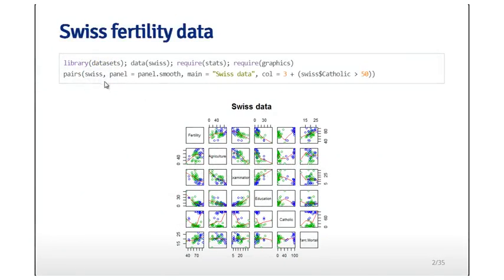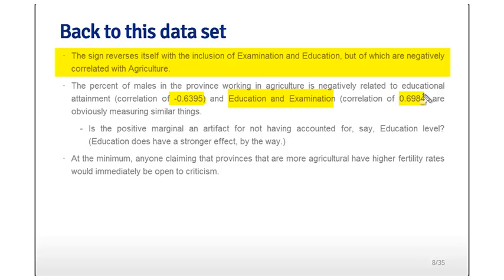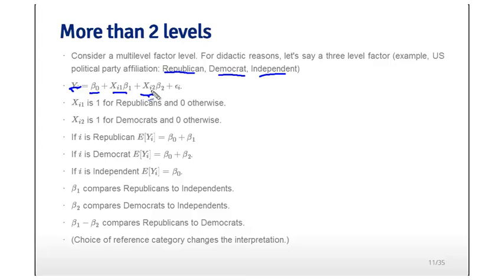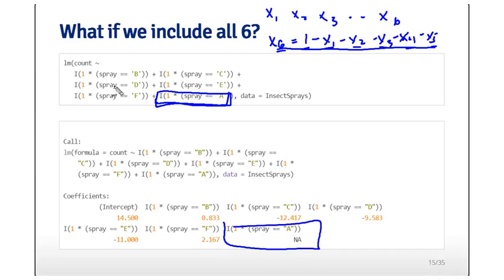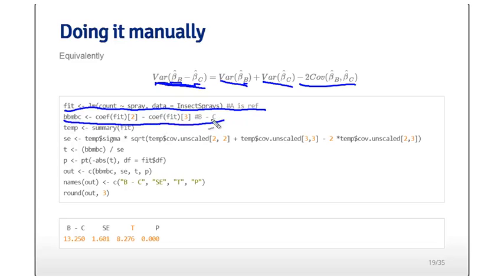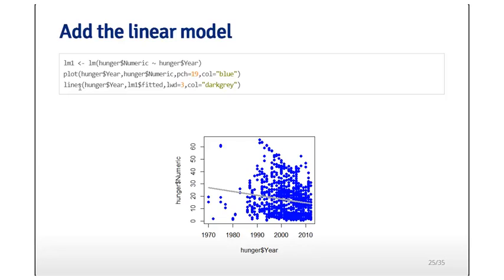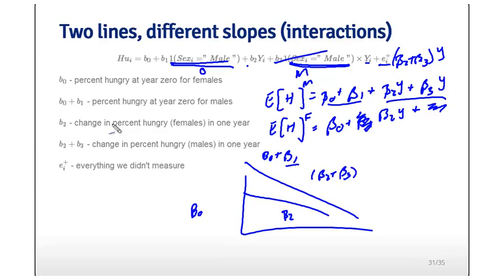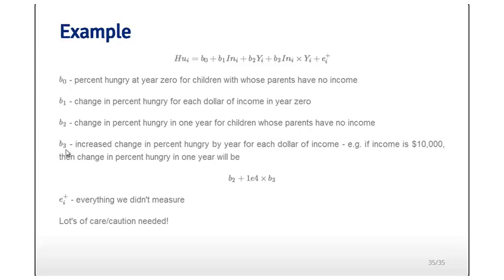5 8 02 02